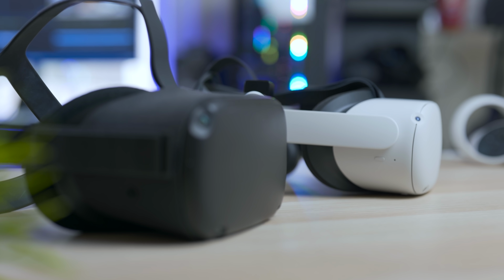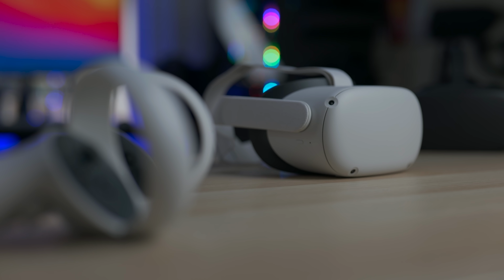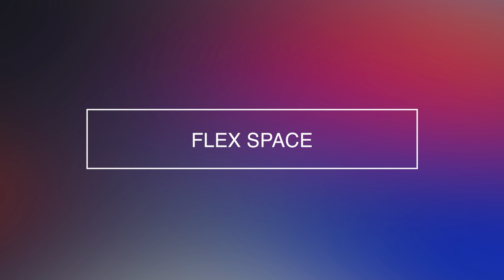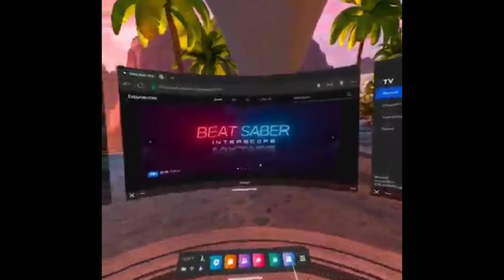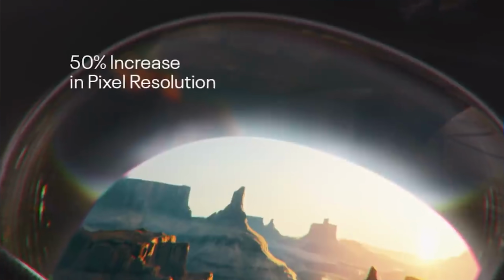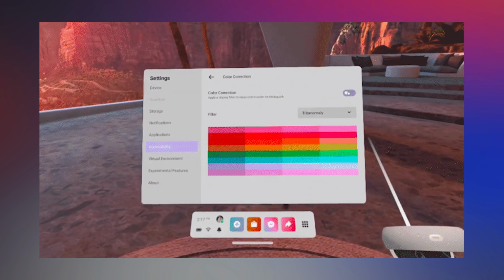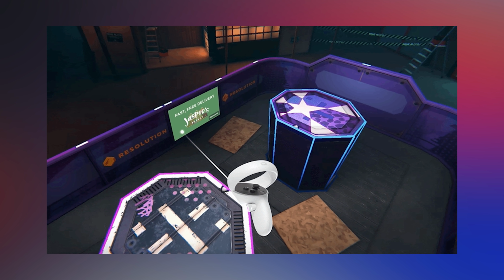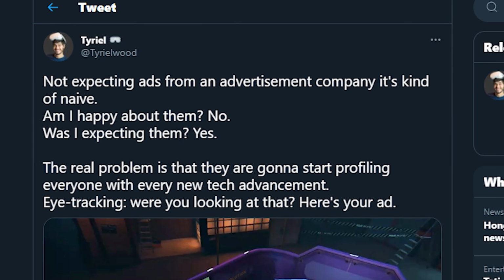CONTROVERSIAL Oculus Quest 2 UPDATE is HERE!! v30 - The Elephant in The Room.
Today Oculus Announced another Update for The Oculus Quest 2 and 1. With features that will begin rolling out soon in the v30 software update. Mic Swapping, AirLink Update, New Accessibility Options, Multitasking and yes... Ads... .
Well, let's discover it together in this video!

A BIG THANKS to my VR Techy Patreons for their support:
Trond Hjerde, Dinesh Punni, Randy Leestma, yu gao, Daniel Nehring II, Alexandre Soares da Silva, Kiyoshi Akita, Tolino Marco, Infligo

00:00 : INTRO
00:49 : MIC SWAPPING
01:38 : FLEX SPACE
02:59 : ACCESSABILITY
03:48 : AIRLINK OCULUS QUEST 1
05:00 : ADS... Let's talk about it
08:40 : Win Quest 2
09:20 : OUTRO